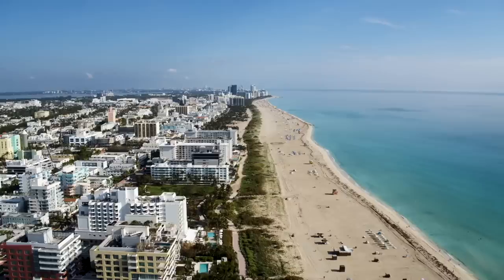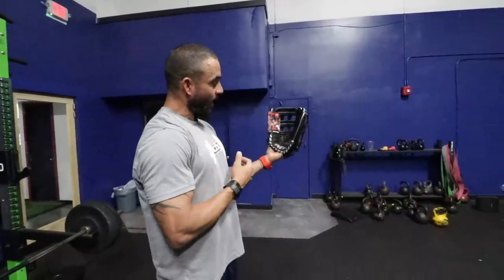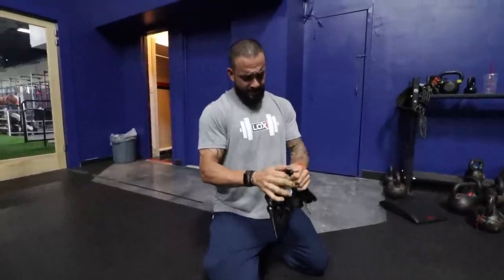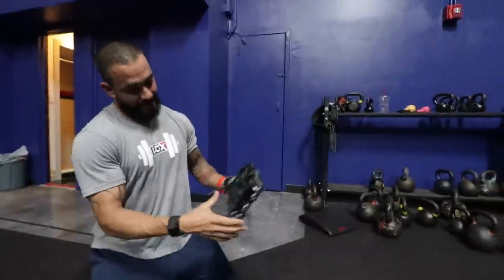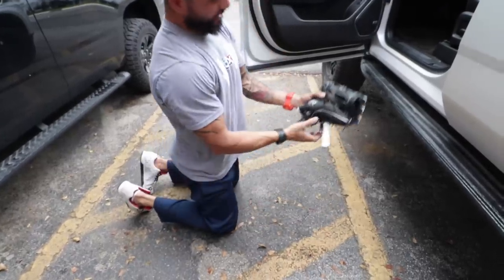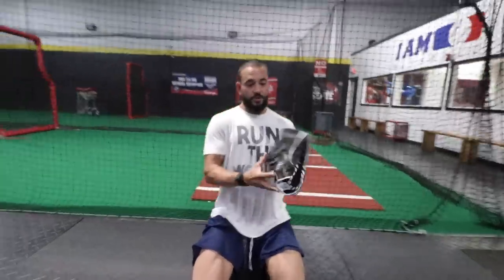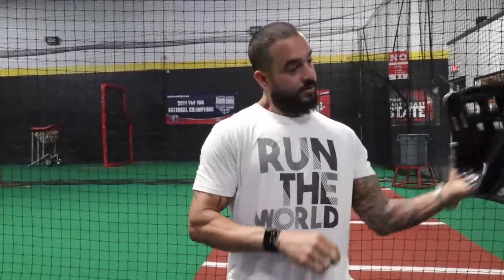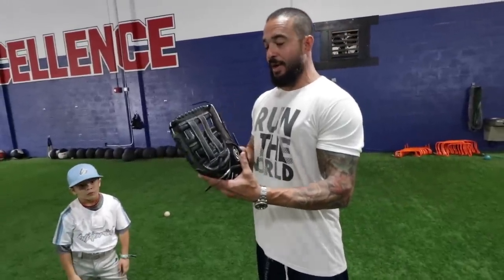HOW TO BREAK IN A BASEBALL GLOVE IN 1 DAY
Here we go over the process to break in this Rawlings outfield glove in 1 day. Please hit me with any question below. We have spent countless hours mastering this process. I know how frustrating it is to be very excited about a new glove and then it goes wrong or its not to your liking. We have over 40 years of baseball combined on all levels and know a thing or 2 about this sport. Its important to understand that every glove type has to be shaped according to the position especially the older the player the more important this is.I encourage all of you to please subscribe to the channel and send me your feed back please.